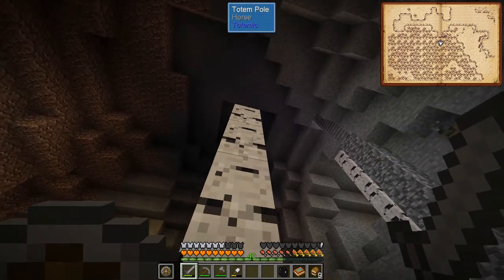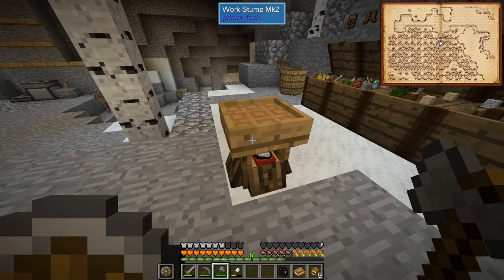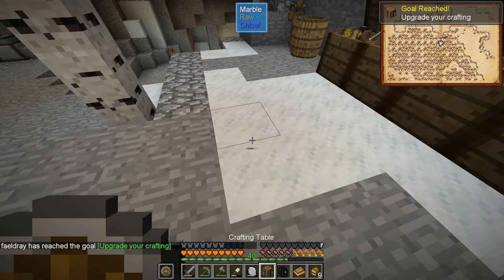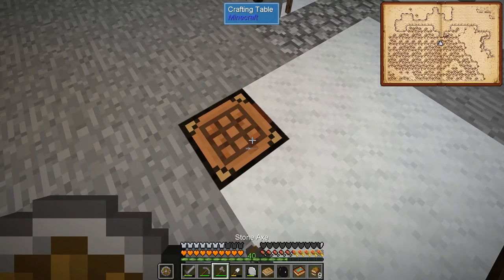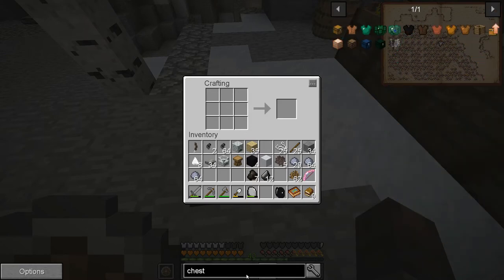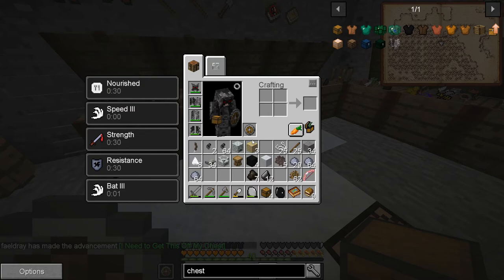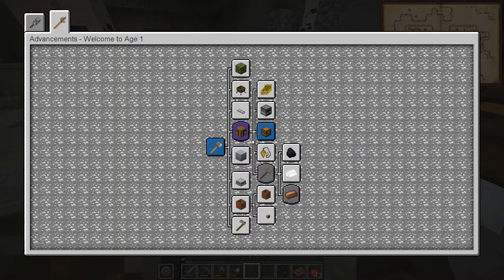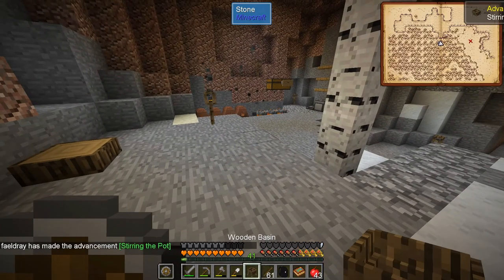SevTech Ages EP8 - Age 1 Conveniences - Modded Minecraft 1.12.2 Let's Play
I've never been so happy to have the ability to craft vanilla crafting tables and chests. I also craft some other very useful tools like a wooden basin, clay barrels, dung pipes, a stone anvil, a vanilla furnace, and a bed. Then I get started with ore prospecting!